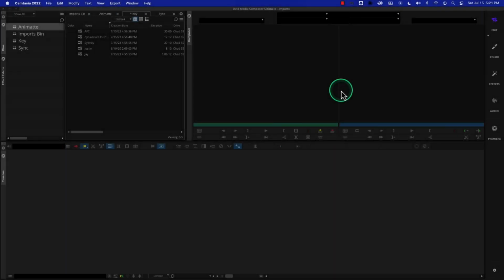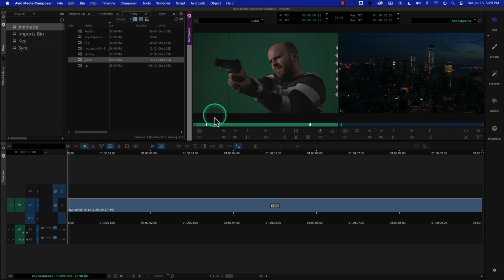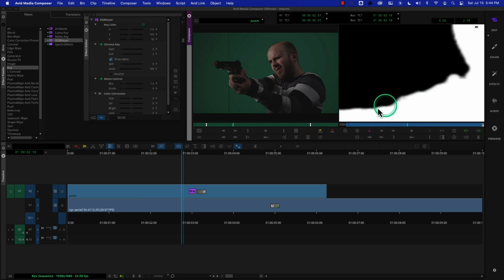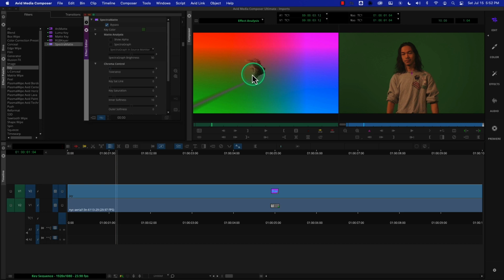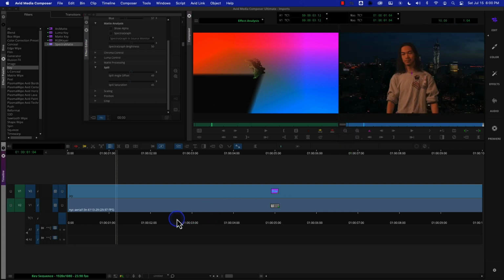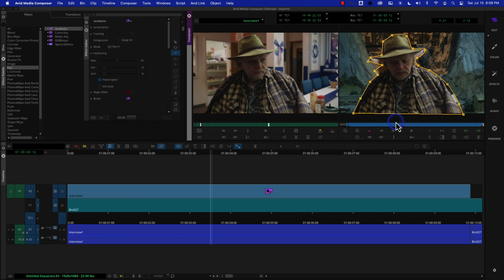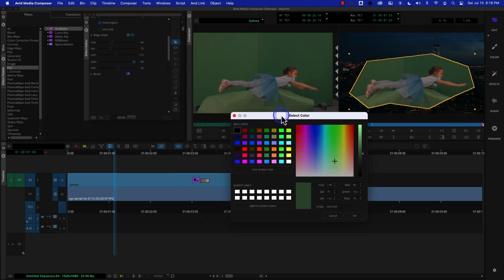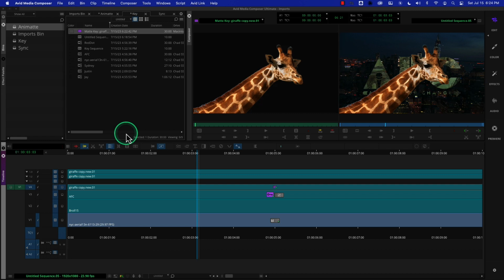Avid Media Composer Lesson 17 - Key Effects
In this lesson, we look at effects for doing Chroma Key, Luma Key and the Animatte effect.  We explore how to get the most out of this key and how to look at alpha channels to get clean keys.